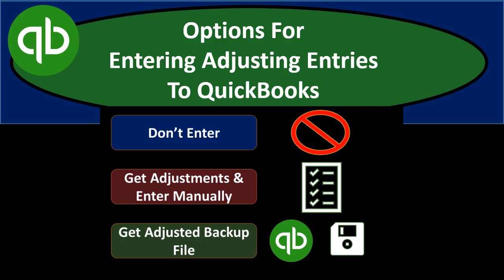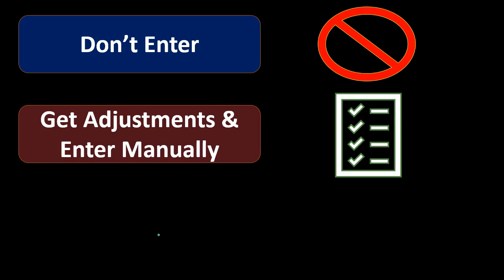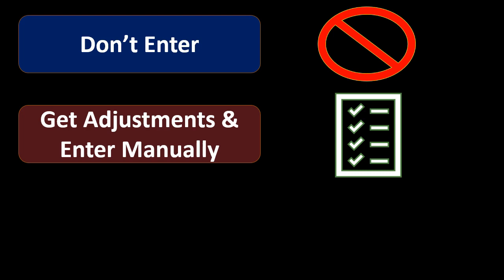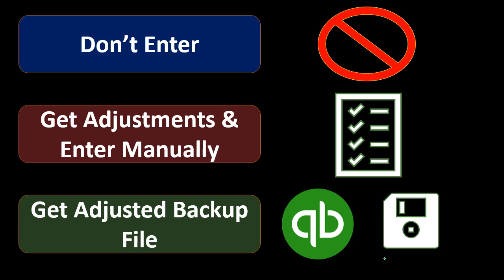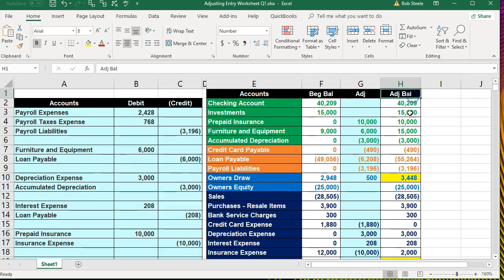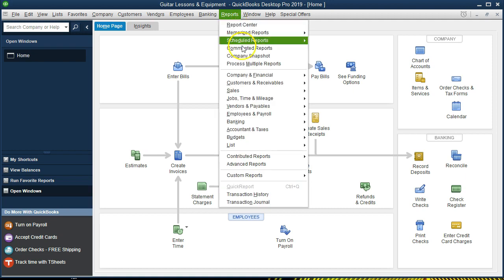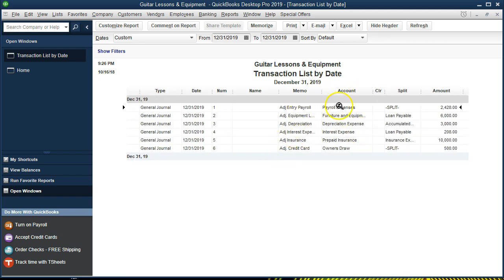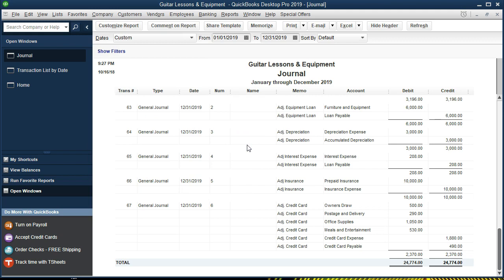How To Enter Accountant's Adjusting Entry To QuickBooks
How should I enter accountants adjusting entry to QuickBooks